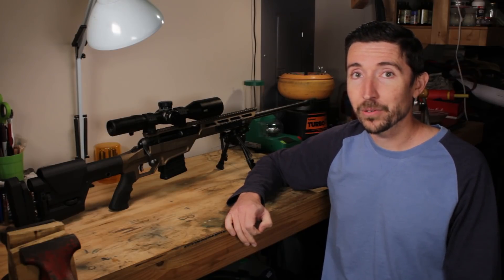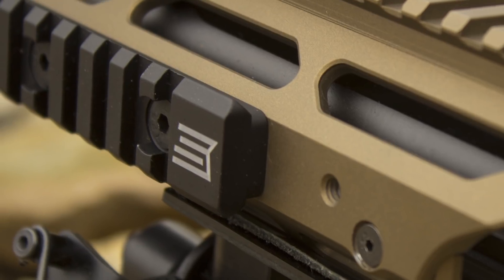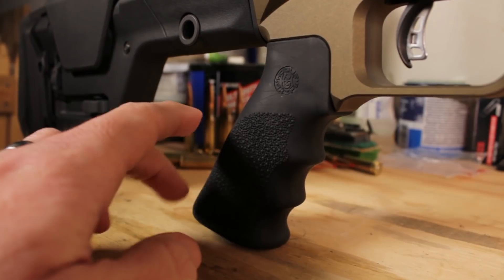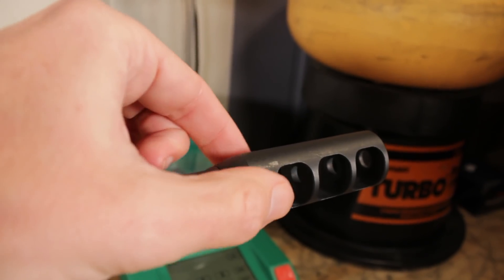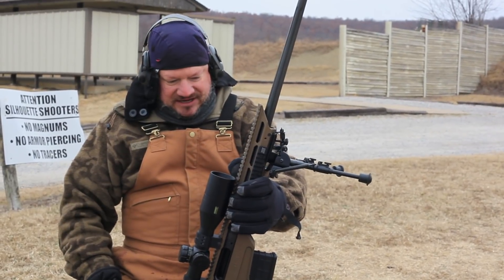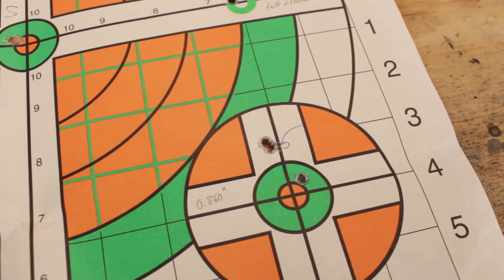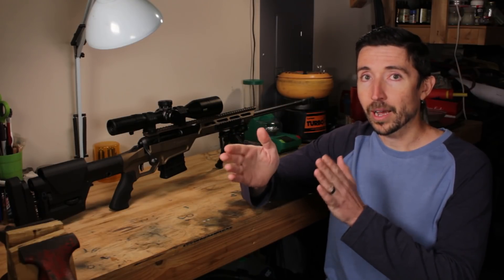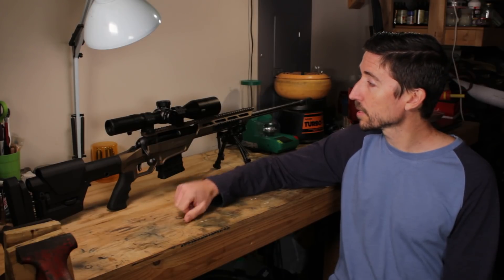Beauty and Beast: Final Review of the Savage Stealth Evolution Rifle in 6.5 Creedmoor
Five testers have put 150 rounds through this Savage Stealth Evolution in 6.5 Creedmoor. We've shot paper, steel, and a whole bunch of clay pigeons at ranges anywhere from 100 yards to 650 yards. All of this to bring you a thorough final review of the Savage precision rifle that catches the eye and tugs at your wallet.

Direct links to rifle parts and accessories:
1. Bushnell HDMR-II
2. Weaver 6-Hole 34mm Picatinny Rings
3. Protektor Rear Bag
4. Blackhawk Sportster Bipod

Short version: My guest testers and I loved the Stealth Evolution. It was capable and confidence-boosting. Even with factory ammunition, the rifle lured us in with a combination of repeatable, first-shot precision, a solid stance, and invisible comfort. After a string, all I wanted to do was load up and fire more.

We attempted (and conquered) some difficult challenges, starting with the Unknown Distance Challenge. Placing five Champion Duraseal clay pigeon holders at unknown ranges in a large field, we had ten shots to wipe them all out.The second challenge pitted me, Kyle, against five clay pigeons at 650 yards at Tulsa Red Castle Gun Club. We also shot a hand-sized group at 600 yards into a human silhouette target and knocked down steel animals from 200 meters to 500 meters.

The Savage Stealth Evolution re-enters a market that is full of excellent chassis rifles, like the Ruger Precision Rifle, the Tikka T3x TAC A1, and a host of others. What sets it apart is its attractive appearance in bronze Cerakote, compatibility with the growing Savage aftermarket, and the sense that it is not simply a collection of good parts, but a complete, squared-away rifle. One that you're not likely to want or need to upgrade (even though you can).

Don't forget that the Savage Stealth and Evolution both arrive with factory blueprinted actions, 5R rifling, threaded muzzles, 2-lb Accutriggers, detachable magazines, MDT LSS chassis, and twist rates optimized for heavy VLD bullets. The Evolution adds the bronze Cerakote, a top cover for the handguard, an entended 20-MOA base, and the superlative Magpul PRS Gen 3 buttstock. Available in .223 Remington, 6mm Creedmoor, 6.5 Creedmoor, .308 Win, .300 Win Mag, and .338 Lapua Magnum, you can pick the rifle that suits your needs from target and varminting to long-range hunting. Whatever you decide to do, though, do it supported. This thing is kinda awkward offhand.

Special Notes: The rifle is topped by a Bushnell HDMR-II in 34mm Weaver Skeleton rings. The bipod is a Blackhawk Sportster TraverseTrack 6-9". Most of the ammo we shot was Federal American Eagle 140-grain Open-Tip Match. It's much, much better ammunition than its price tag indicates. Try a box. Then buy a crate.